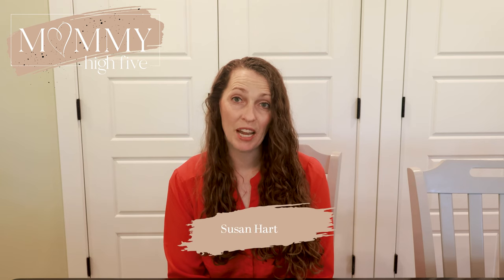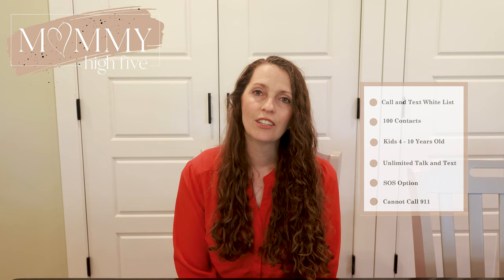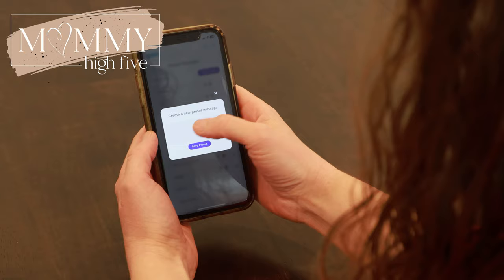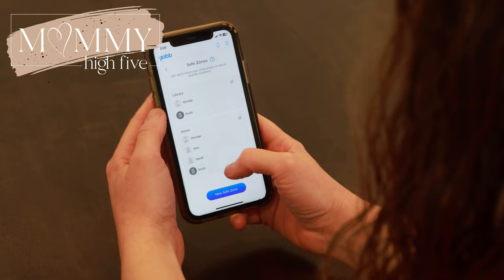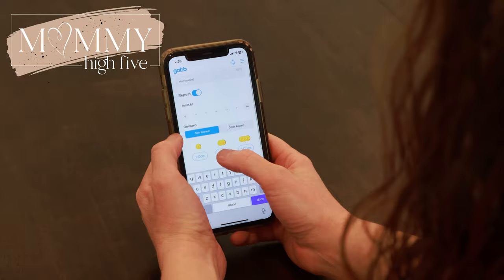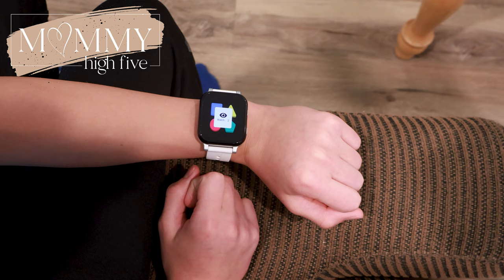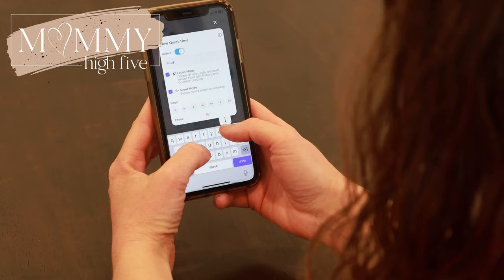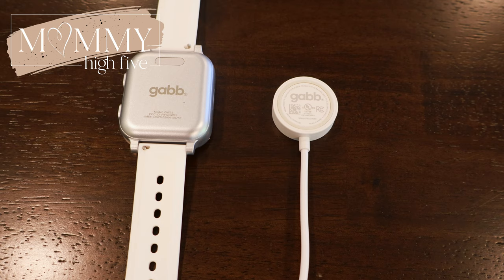Gabb Watch 3 Review | In-Depth Review & Features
Is the Gabb Watch 3 truly the best kid-safe watch for 2024? Dive deep with Mommy High Five as we unpack its features, compare it to its predecessor, and give our honest verdict!

🕒 Timecodes:
00:18 - Basic Overview
01:40 - Speech to Text
02:25 - GPS
02:58 - Safe Zones
03:25 - Gabb Go
04:36 - Gabb Move
05:30 - Mimic Game
06:10 - Modes
07:02 - New Features We Love
07:59 - More Durable and Water Resistant
09:00 - Conclusion

Key Highlights:

Gabb's mission for child safety
Whitelisted Contacts: No more accidental stranger interactions
Age-appropriate design tailored for kids aged 4-10
Emergency features and their importance
Gabb Watch 3 vs. Gabb Watch 2: Which one's better?
Join the Mommy High Five community and stay updated with the latest in kid-safe technology. It supports the channel at no extra cost to you.